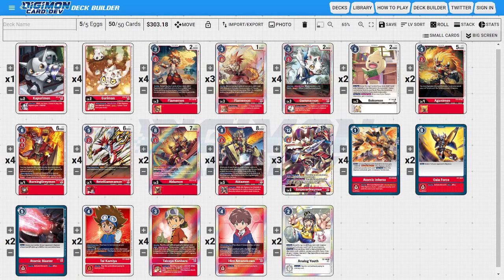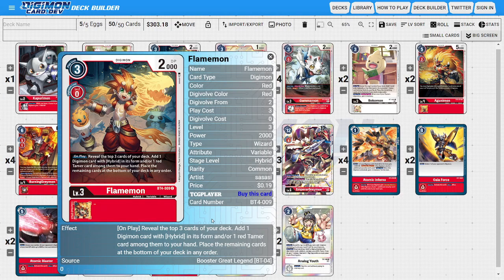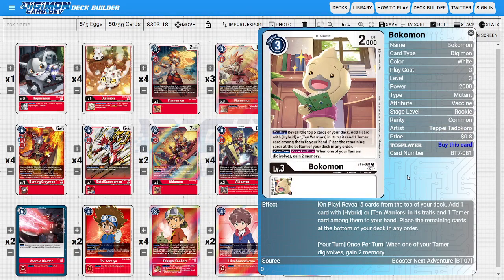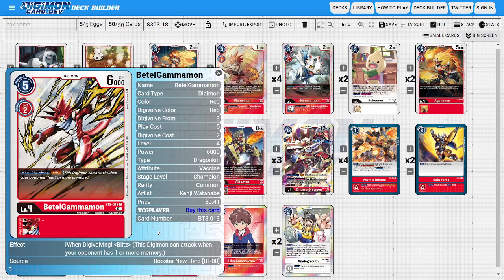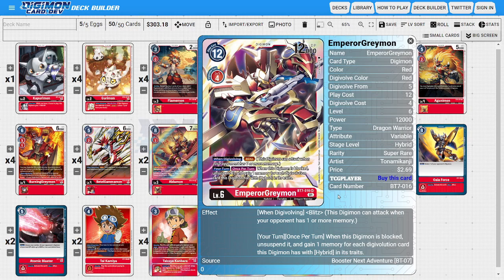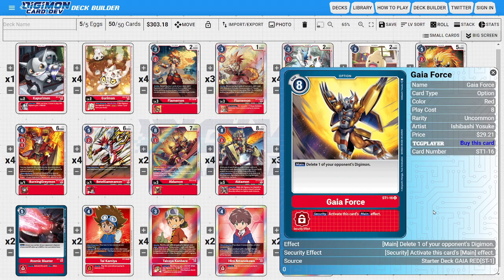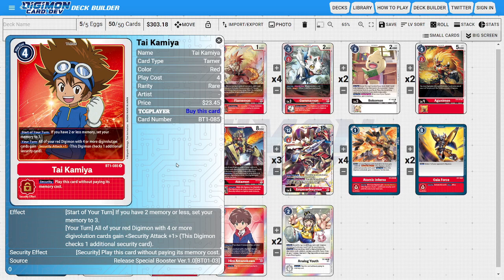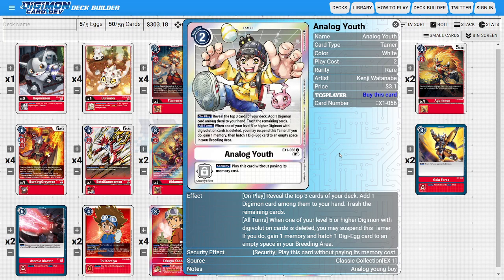Digimon TCG: Red Hybrids Deck (BT08)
Gammamon and a few other cards add more paths for the deck to go into. I think the ancient version is still the overall strongest but this version has some nice flexibility to it.

2 Tai Kamiya       BT1-085
4 Flamemon         BT4-009
2 Agunimon         BT4-011
2 Aldamon          BT4-016
4 Atomic Inferno   BT4-098
1 Kapurimon        BT7-001
3 Flamemon         BT7-008
4 BurningGreymon   BT7-011
4 Aldamon          BT7-014
3 EmperorGreymon   BT7-016
2 Bokomon          BT7-081
4 Takuya Kanbara   BT7-085
4 Gurimon          BT8-001
4 Gammamon         BT8-008
4 BetelGammamon    BT8-013
2 Hiro Amanokawa   BT8-086
2 Analog Youth     EX1-066
2 Gaia Force        ST1-16
2 Atomic Blaster    ST7-12